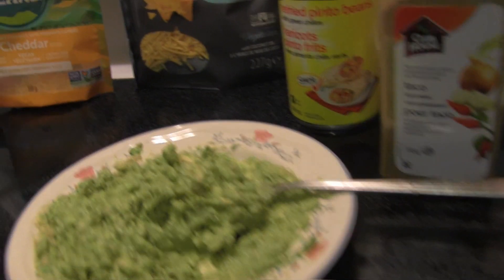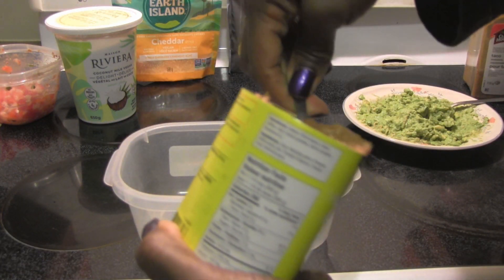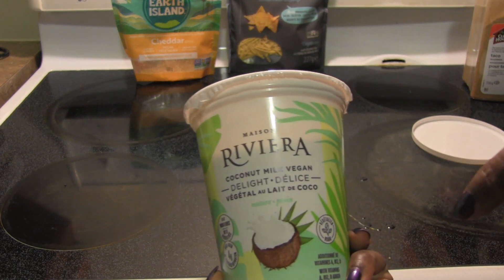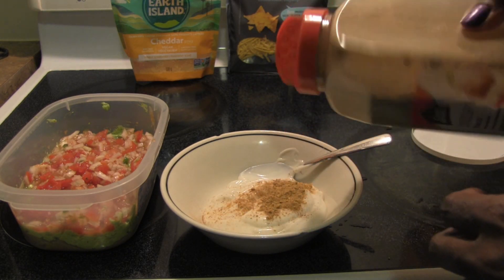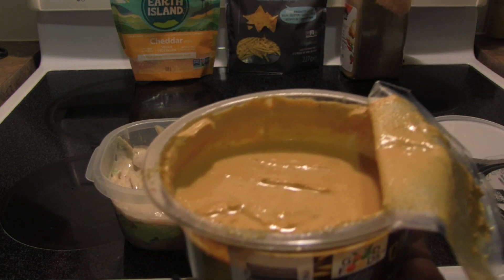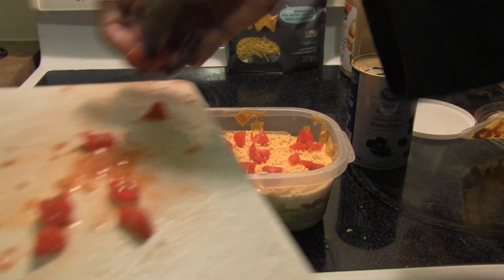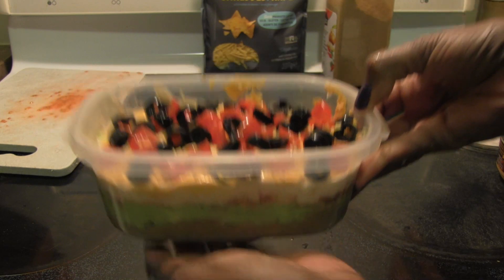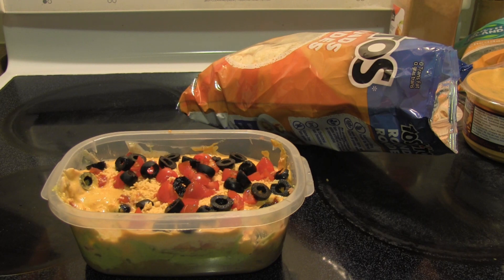7 Layer Vegan Dip Recipe!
A 7 layer vegan dip recipe that's easy to make and oh so delicious!